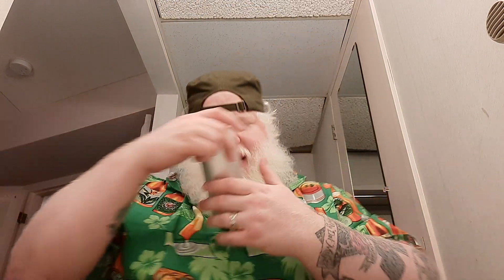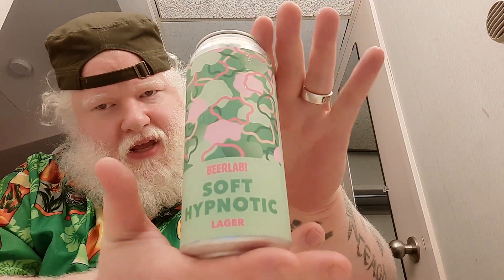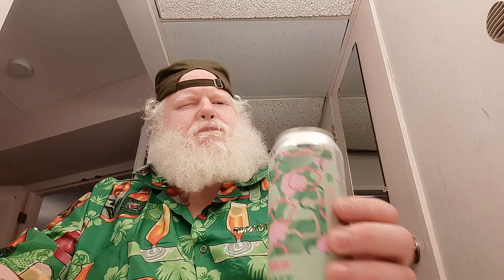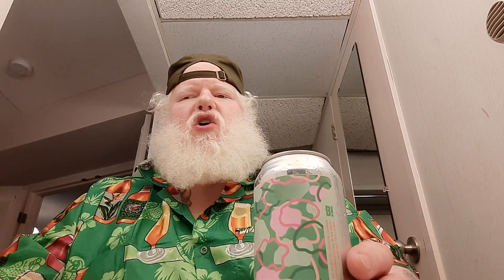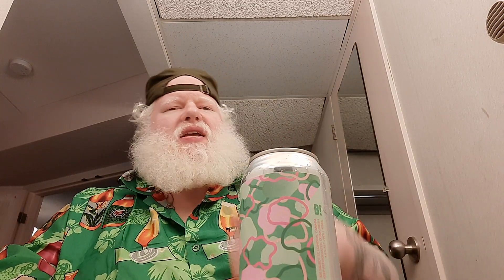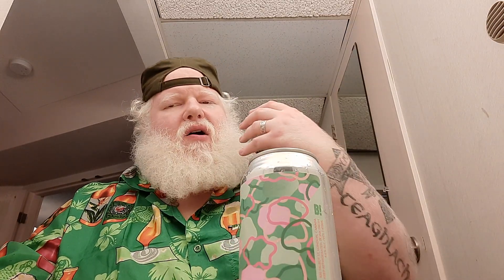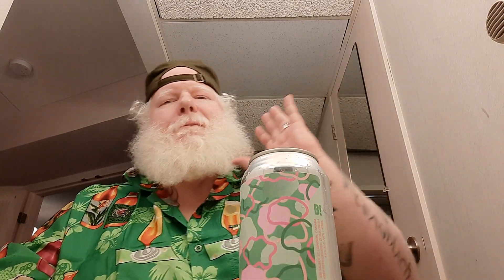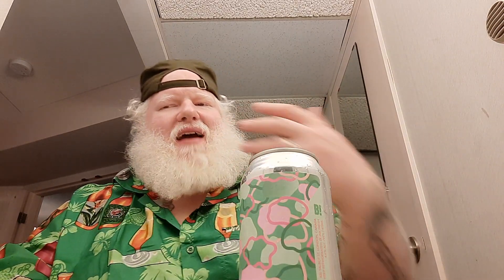Beer Lab! Soft hypnotic Lager : Albino Rhino Beer Review